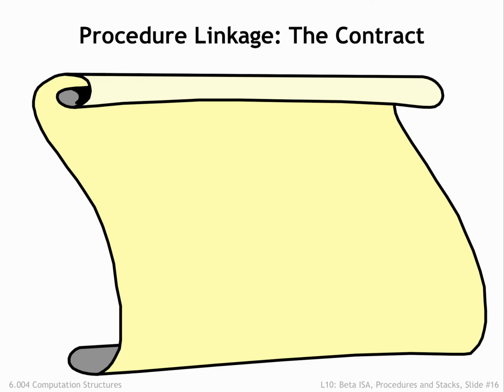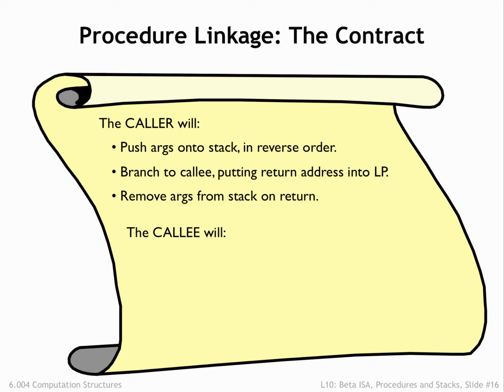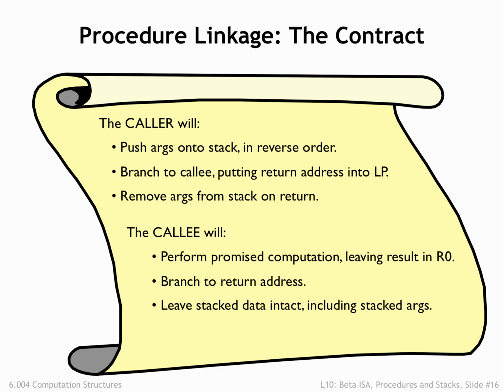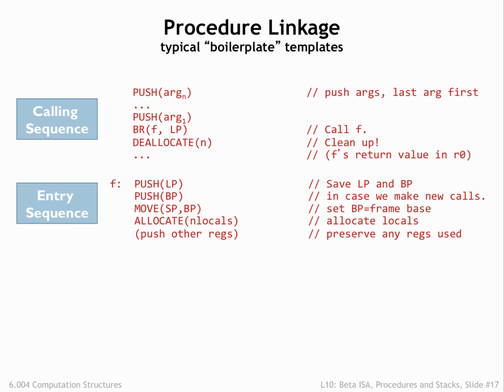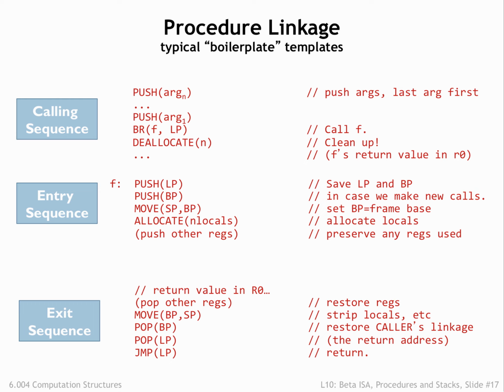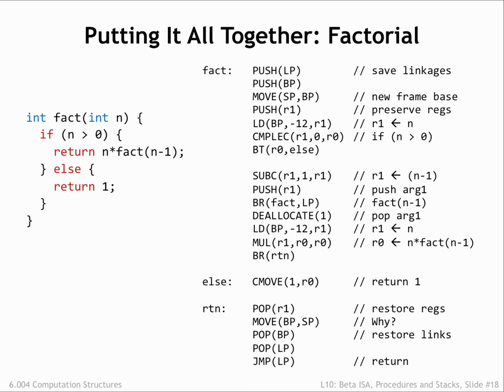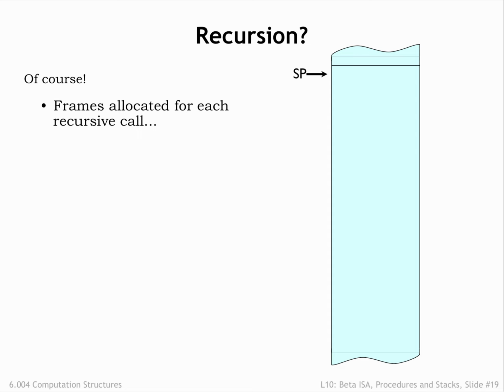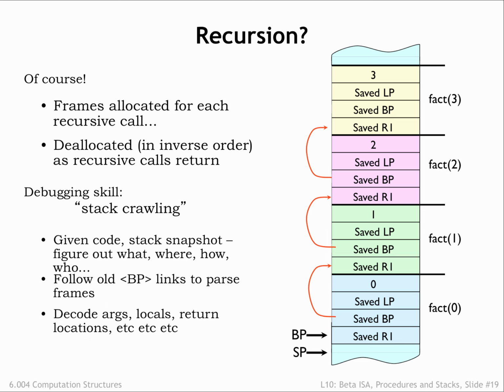MIT6004XT115-V012300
c12s1v4_ver1.mp4